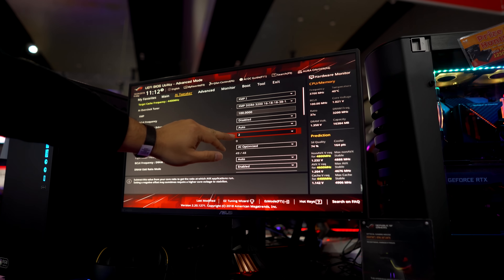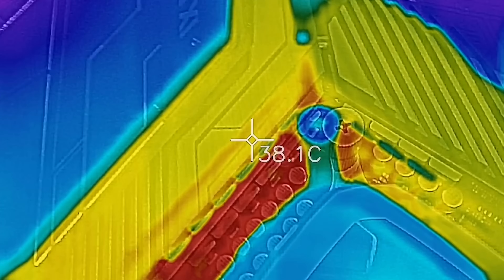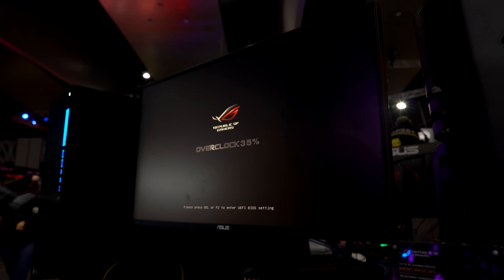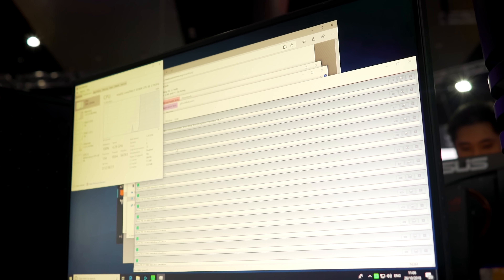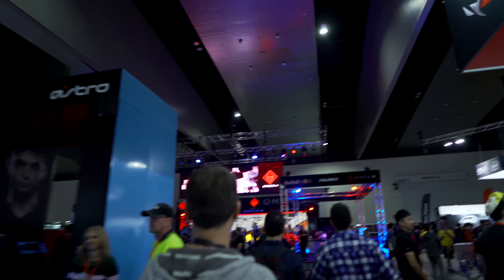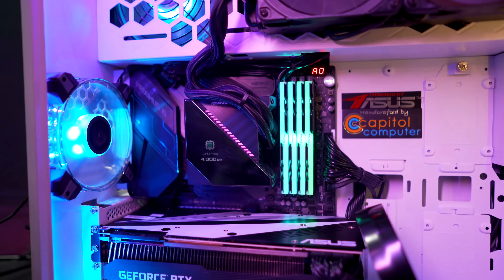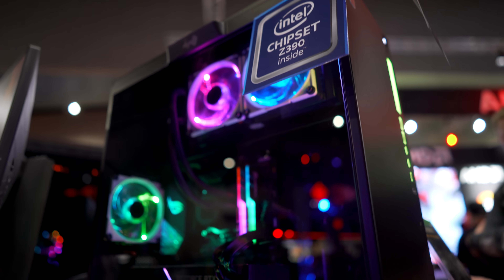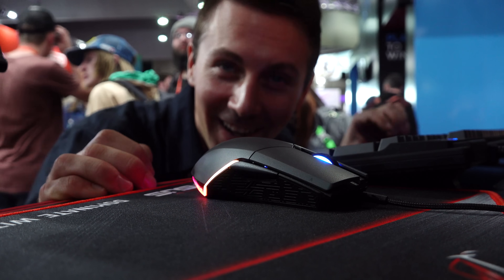ASUS Responds to Motherboard "Issues" + New Ryujin and Ryuo AIOs